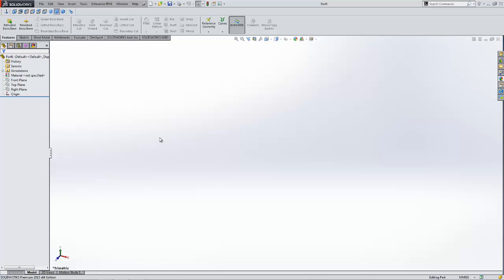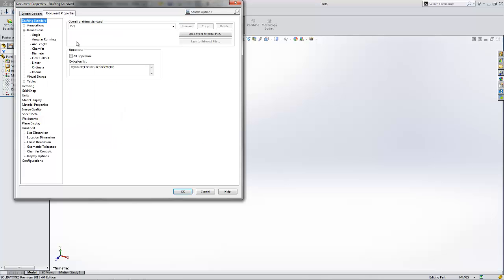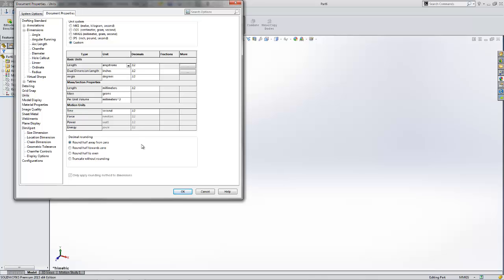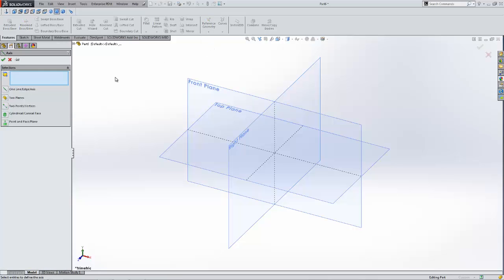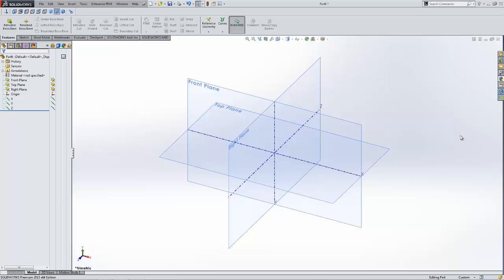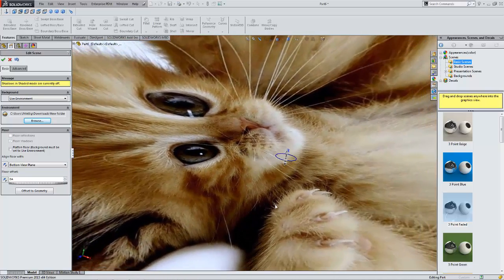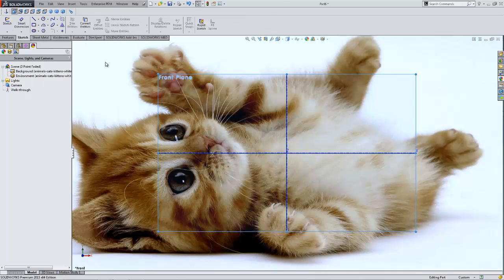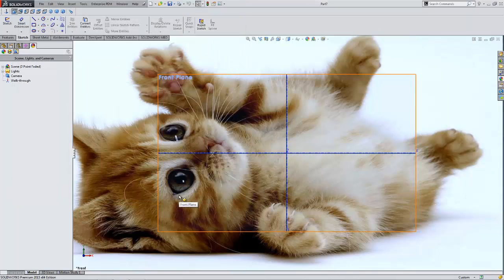Video Tech Tip: How to Make a Basic Part Template in SOLIDWORKS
This video demonstrates how to make a basic Part Template in SOLIDWORKS.